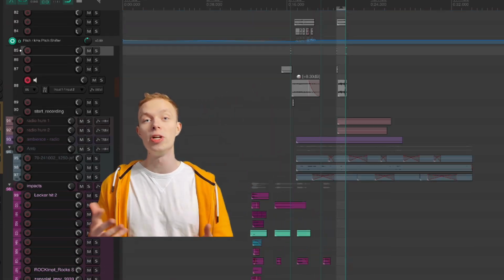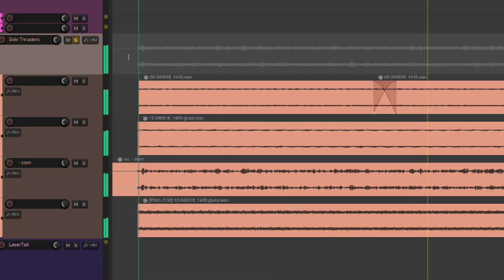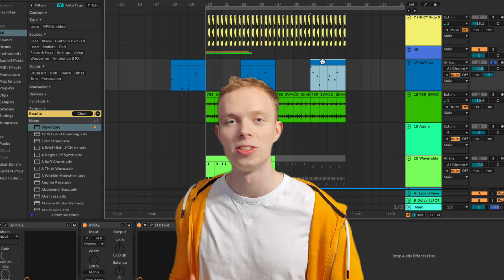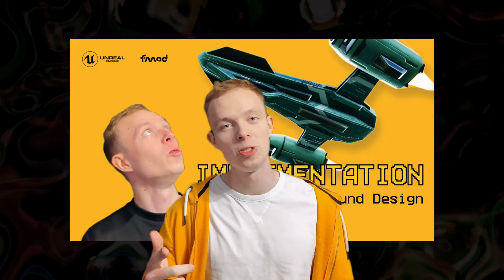Creative Sound Design: Space Game | Alien Voices, Synthwave, and Spaceships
🚀 In this video, I take you on a creative journey through the sound design process for a space game! Inspired by the techniques used in Star Wars, I use an ARP 2600 emulation to craft alien voices and add synthwave vibes for an atmospheric soundtrack in Ableton Live. I’ll show you how I combined recorded sounds, synthesized effects, and adaptive music to bring this sci-fi world to life.

This video is a quick, packed overview covering each step of the creative process—from designing the spaceship’s thruster bursts to crafting alien sounds. Whether you’re a sound designer, music producer, or game audio enthusiast, this is a fun peek into building immersive game audio 🎶

Timestamps:

0:00 – Intro
0:14 – Sound Designing the Game
1:30 – Alien Voice Processing with ARP 2600
3:20 – Synthwave Soundtrack Creation in Ableton Live
4:00 – Implementing Sound in FMOD

Tools & Software Used:

- Reaper
- Ableton Live
- FMOD
- Behringer 2600
- iZotope RX